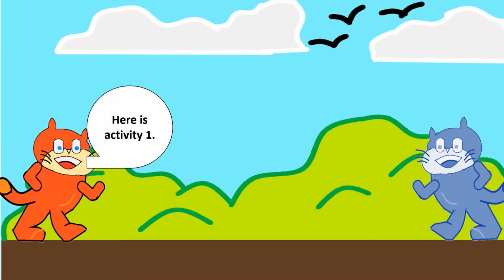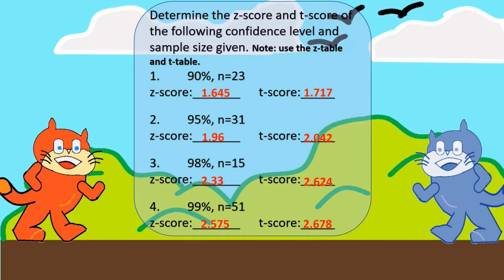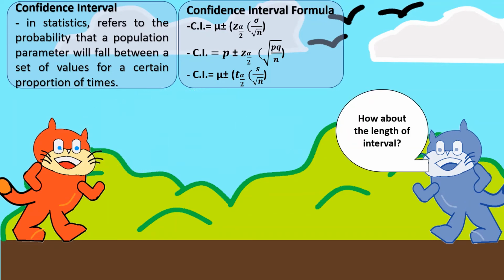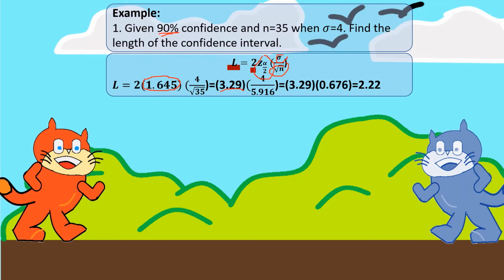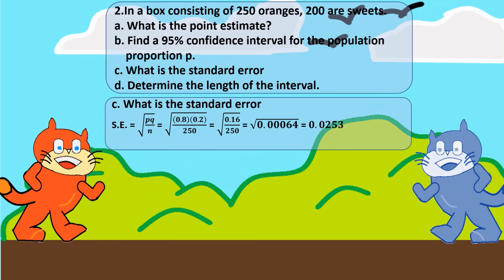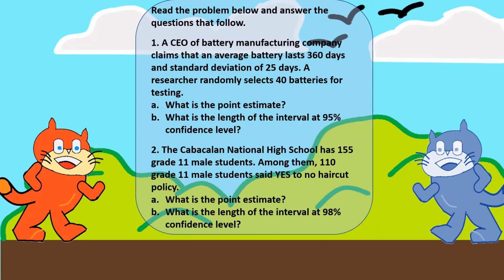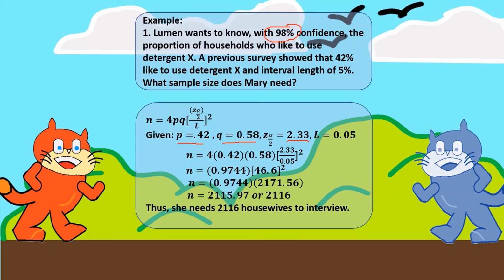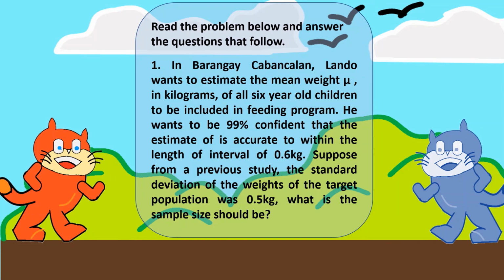confidence interval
After watching this video lesson, you are expected to:
a. describe the length of confidence interval
b. compute the length of the confidence interval
c. determine the sample size using the length of the interval
d. solve problems involving size determination